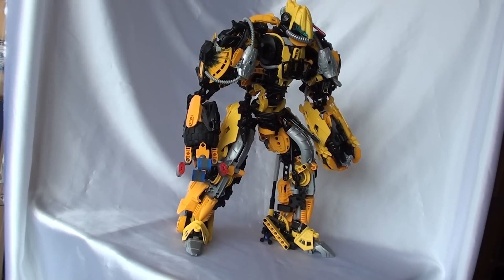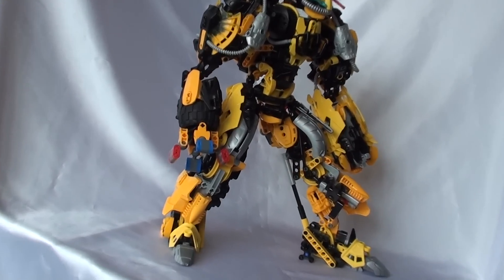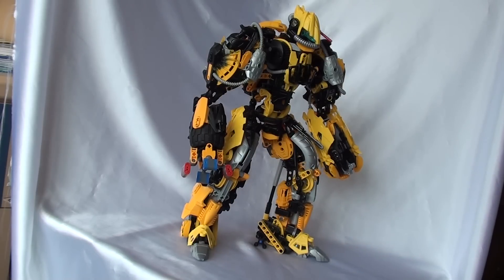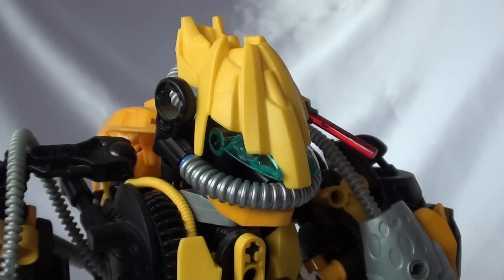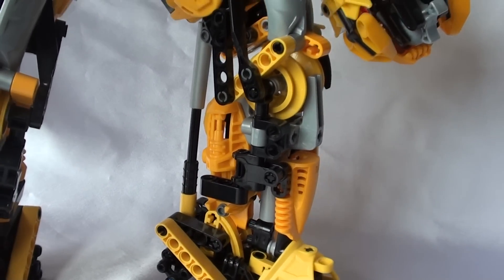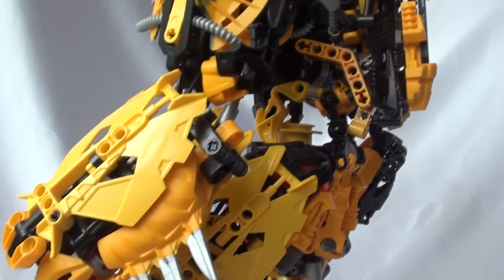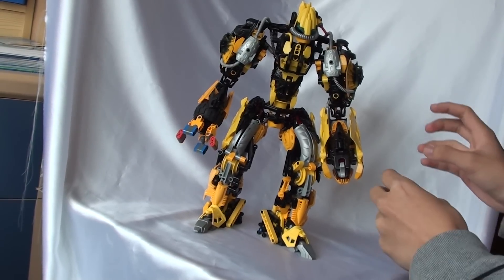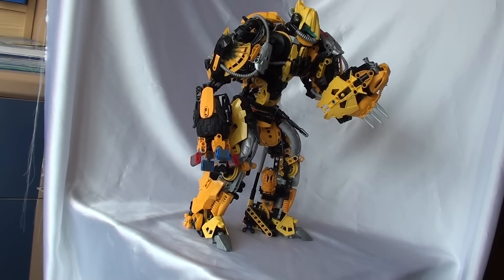MOC review: Discharge